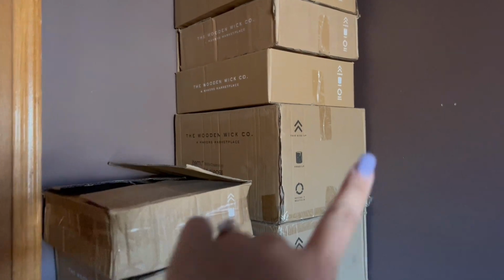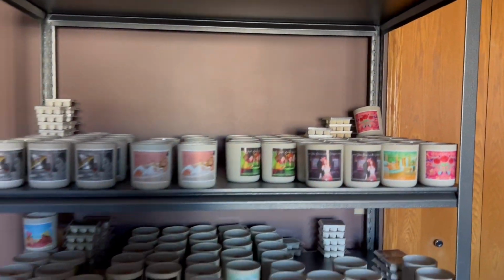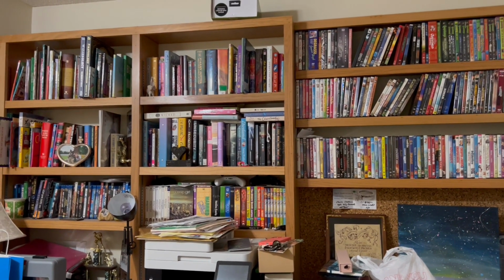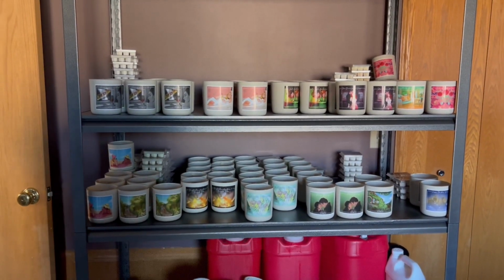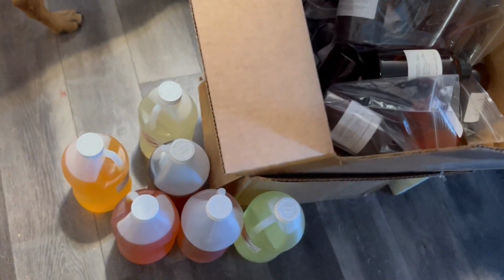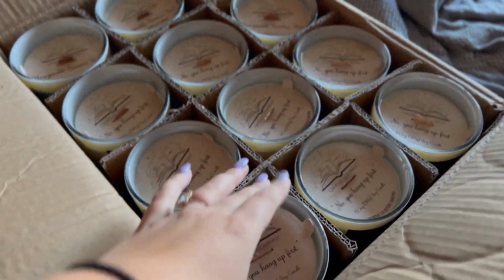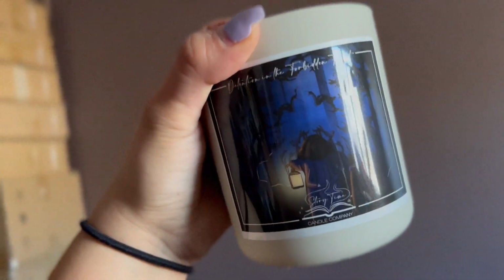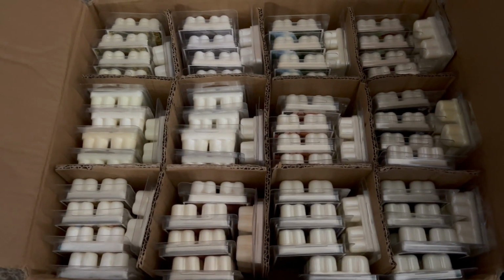VLOG: Prepping for Candle Show, Changes are COMING!!🤩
☀️ETSY SHOP for my CANDLE COMPANY✨🙌🏼

Feel free to send me a card, gift, or something from your small business to be featured on this channel!❤️
BEST LIFE BY BROOKE

If you were fooled into thinking this was a giantess video, I’m sorry!

THIS VIDEO IS NOT INTENDED FOR PEOPLE UNDER 14 YEARS OF AGE.

TIP JAR (to get me better equipment to make more frequent and higher quality videos):

—EVERYTHING I MENTIONED IN THIS VIDEO:—

*-My FAVORITE Pre-Workout😍
*-My FAVORITE BCAAs🙌🏼
*—Glass Straws
*—Favorite Microphone (only $35!!!)
*--Variety Pack of Celsius Energy Drinks
*--Butterfly Choker Necklace
*--Warm Gold Paperclip Necklace